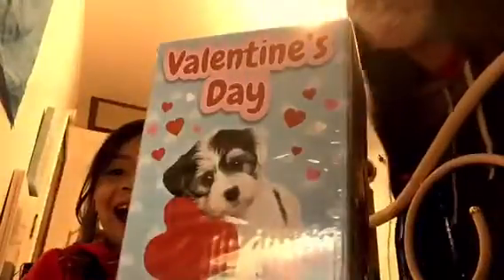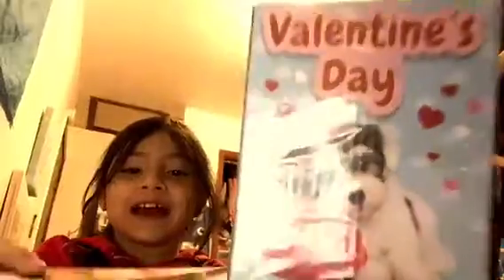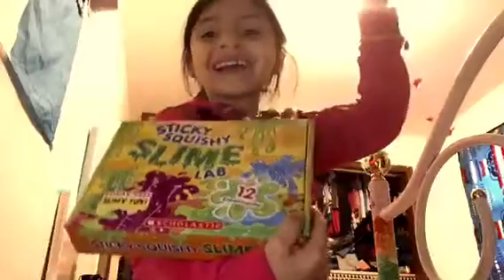Unboxing Scholastic book items!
Hi guys! Today I got the books I ordered! Hopefully you guys like my video! Bye!
Apps used
Movie star-Editing
Camera-Recording
Pics art & ibis paint-Thumnail